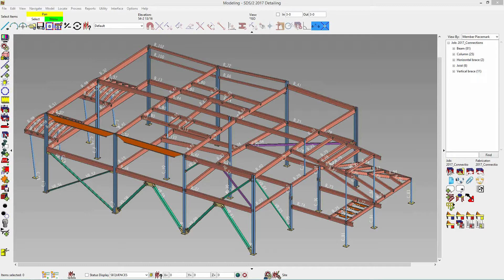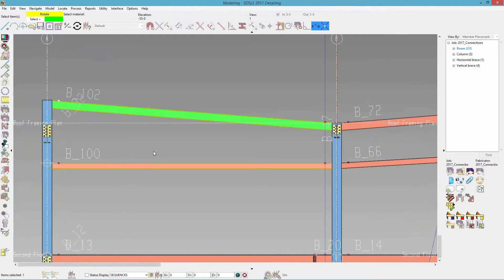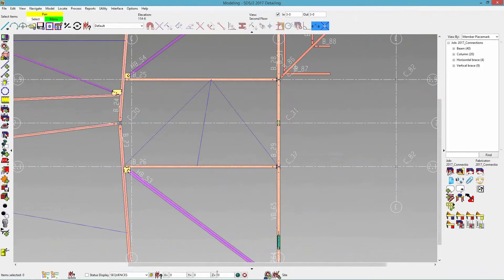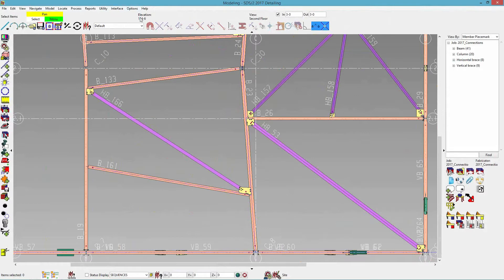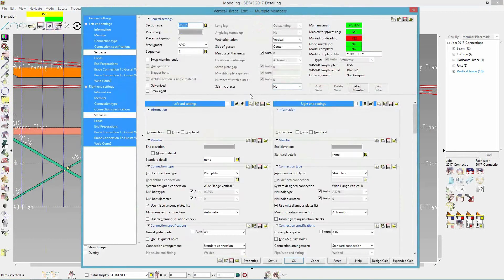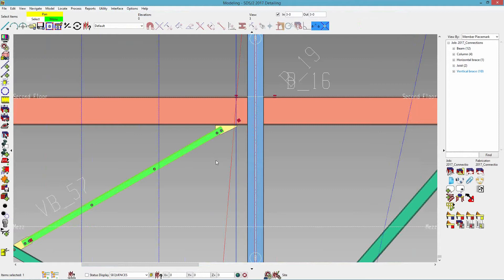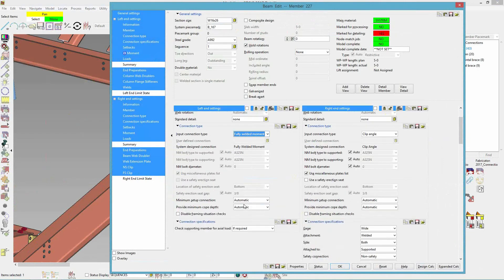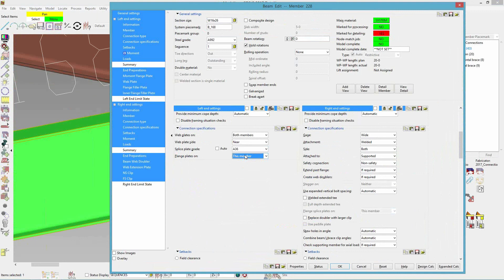New/2 2017: Connection Upgrades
SDS/2 2017 features new connections and enhancements for members, including seismic design, improved two- and three-point bracing, and fully welded moment connections.

In this webinar, you will see and learn how all the enhanced connections work.